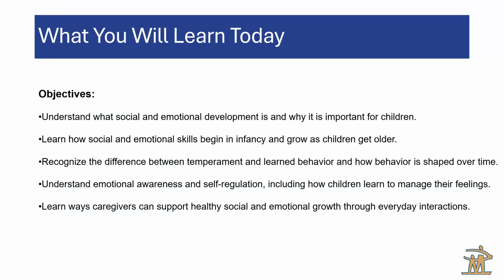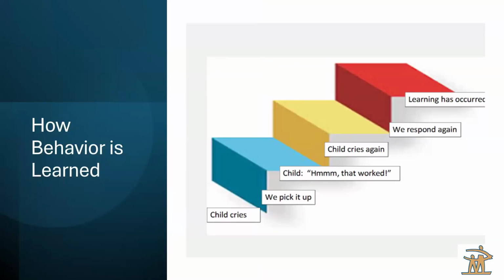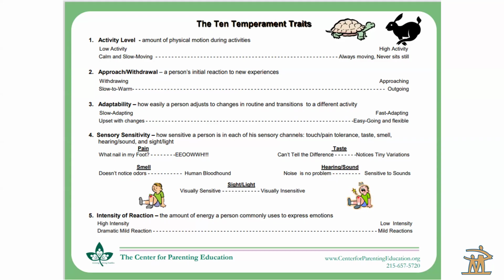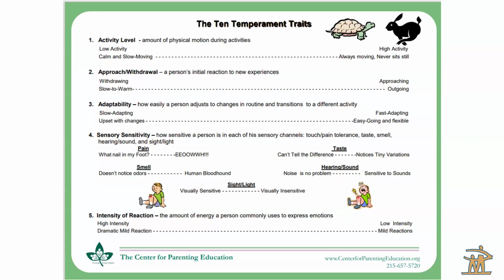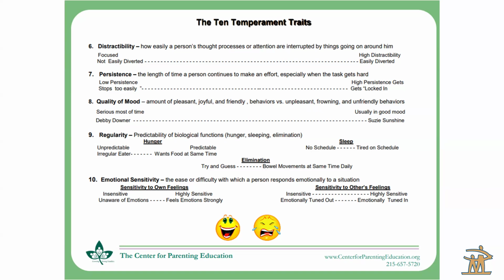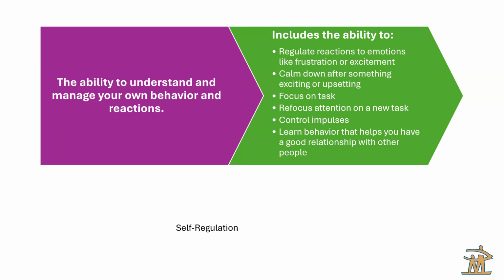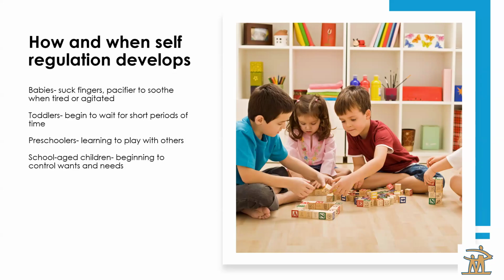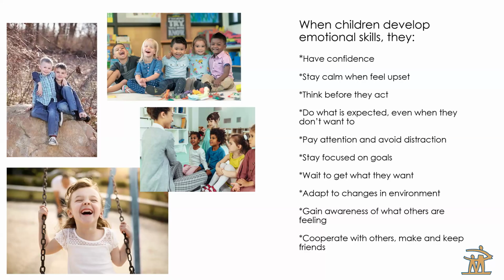The Development of Social Emotional Skills Session 1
Helping your child grow is about more than learning letters and numbers. It’s also about learning how to handle feelings, build relationships, and feel safe in the world.

In this first video of our 3-part learning series, we talk about what social-emotional development is and why it matters for your child’s growth and success.

In this video, you will learn what social-emotional development means and why it is important for young children. You will also learn how feelings and behavior are connected, what your child may be learning at different ages, and simple ways you can support your child at home.

This video will help you better understand your child and give you ideas you can use every day.

This is Session 1 of a 3-part series designed to support families as they help their children grow and thrive.

💙 Serving South Dakota families since 1985.